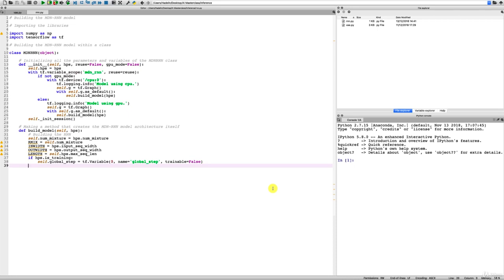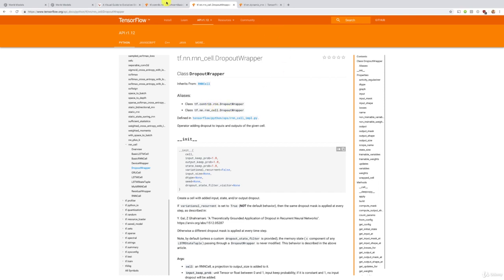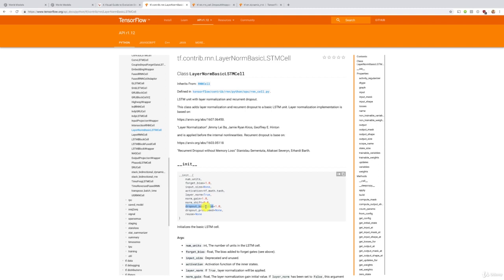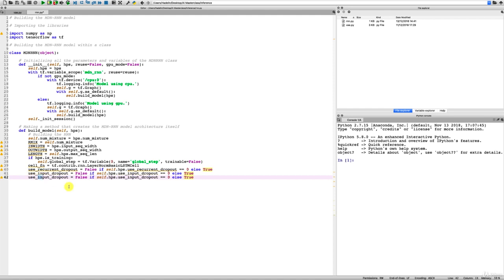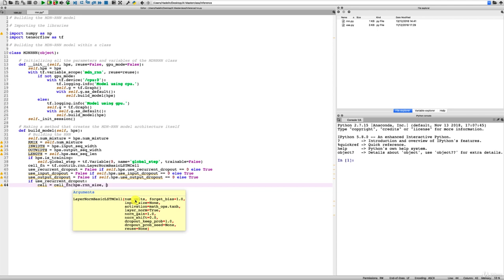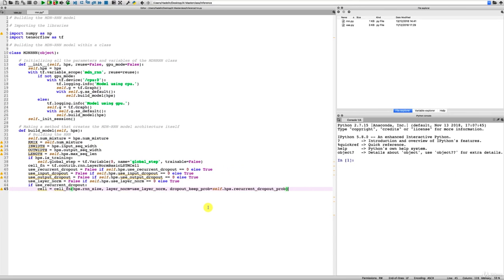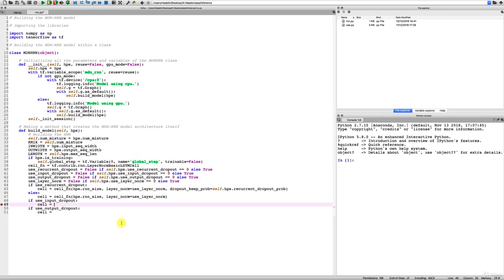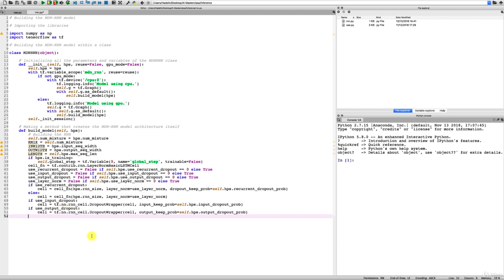49. Building the RNN - Creating an LSTM cell with Dropout